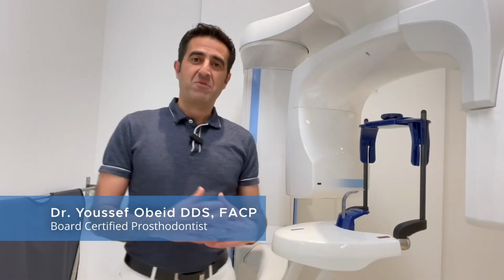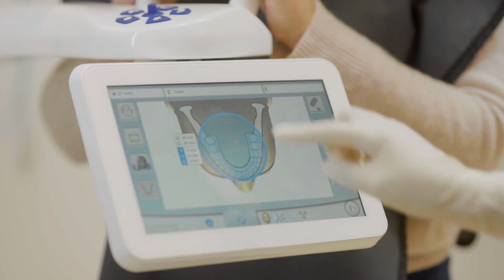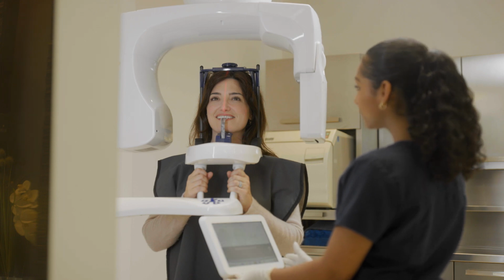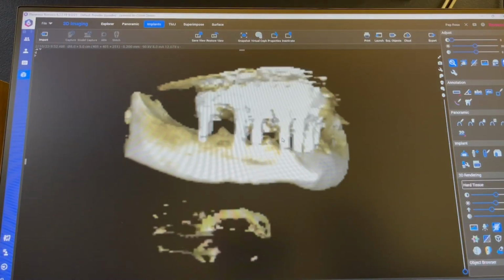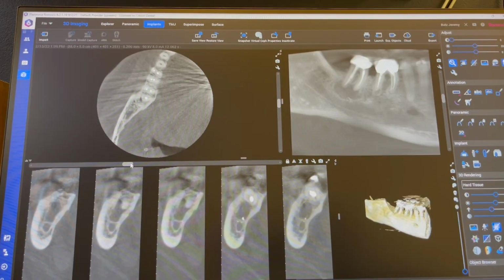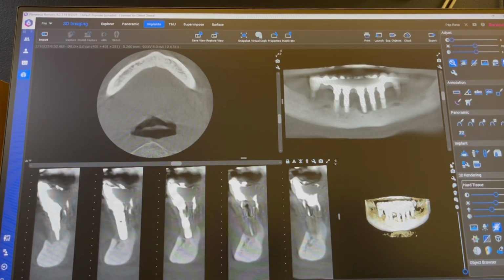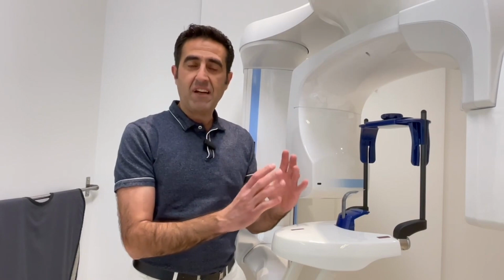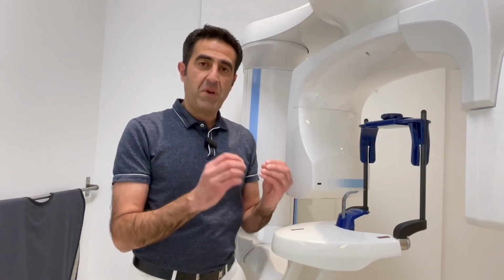Obeid Dental - CBCT Scanner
We were early adopters of these new advances and advantages in the digital world and how they apply to dentistry. One area that is crucial for both diagnosis and treatment is CBCT.